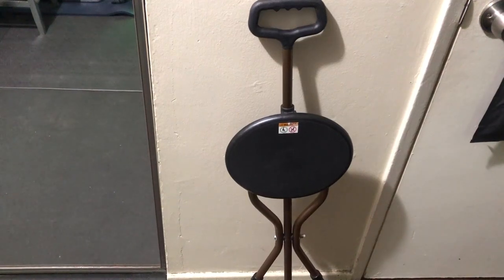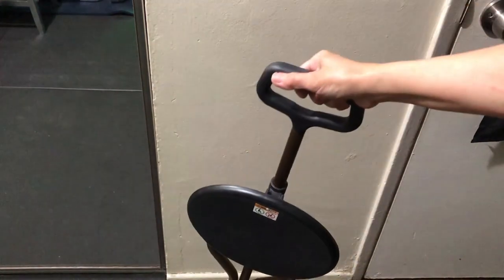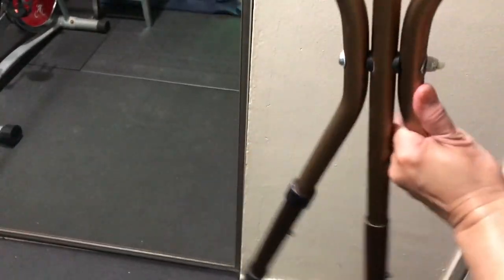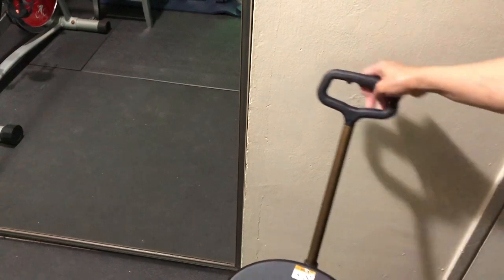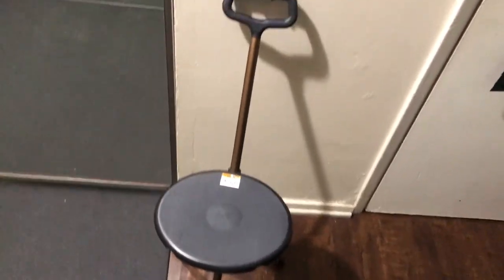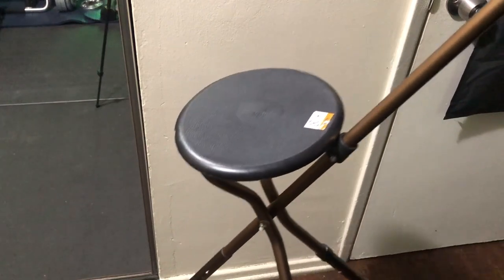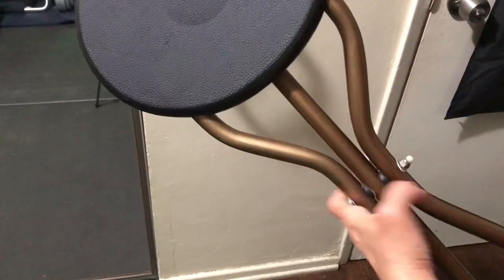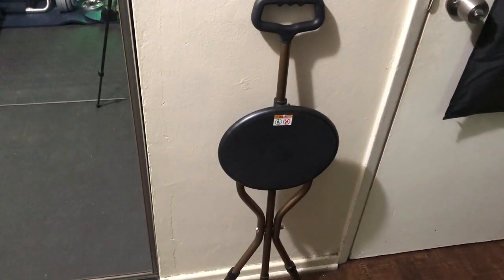Drive Medical RTL10365 ADJ Adjustable Lightweight Folding Cane with Seat Review